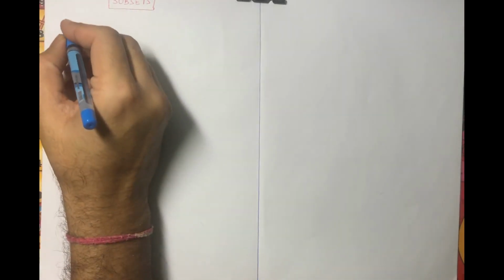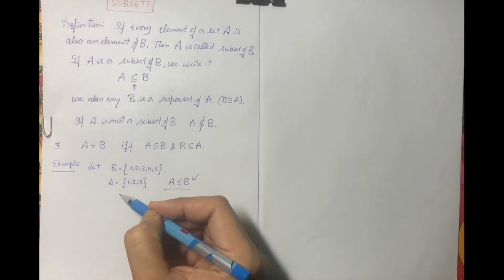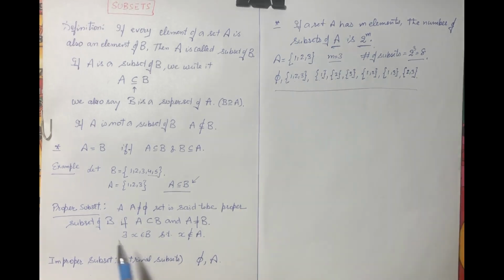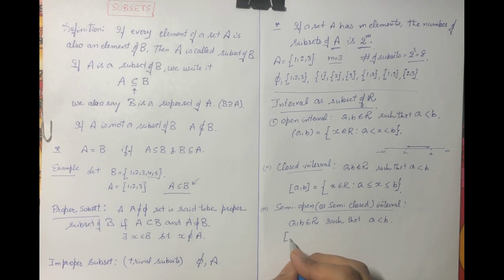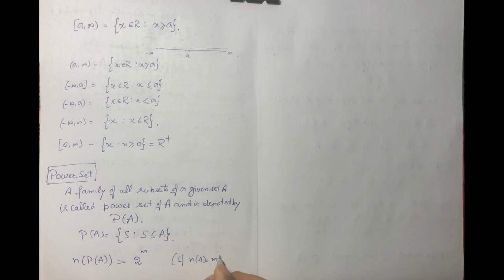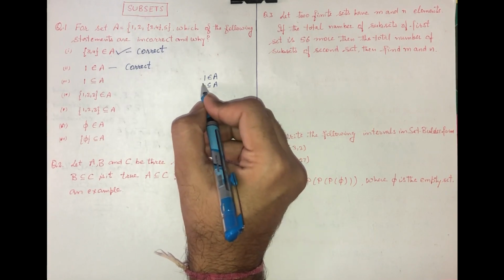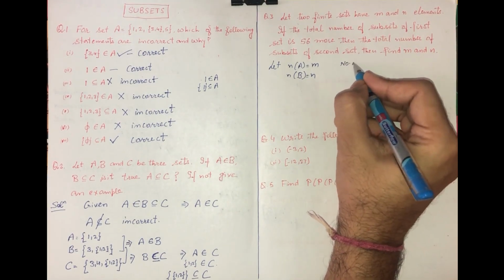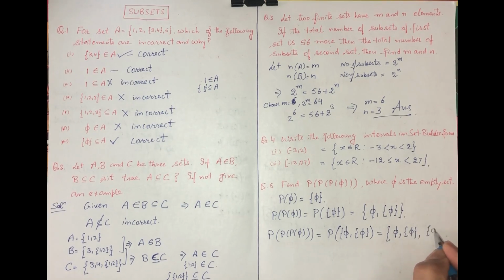LECTURE 03/09: WHAT IS SUBSET? WHAT IS POWER SET?? WHAT IS UNIVERSAL SET??? WITH EXAMPLES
DETAIL DEFINITION OF SUBSETS, POWER SET, UNIVERSAL SET WITH EXAMPLES